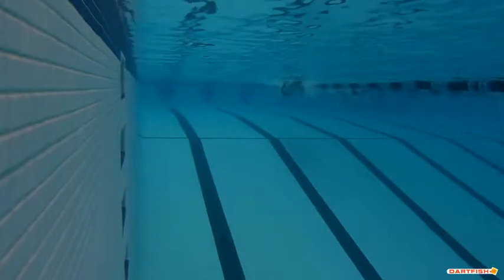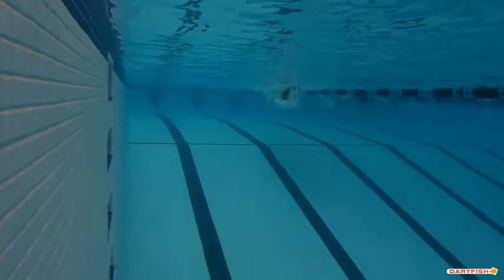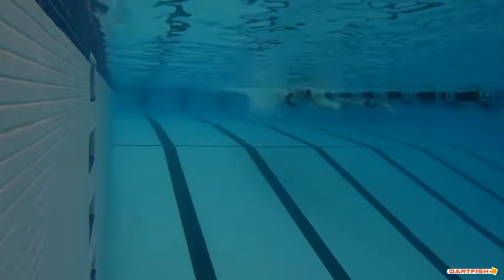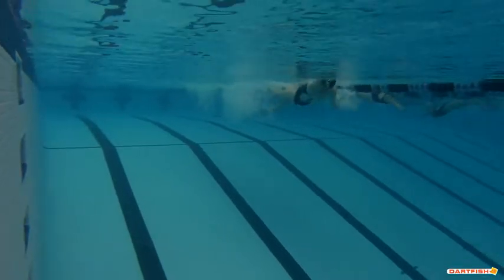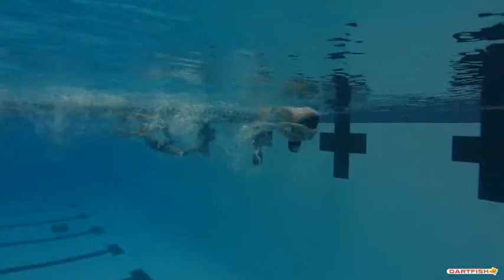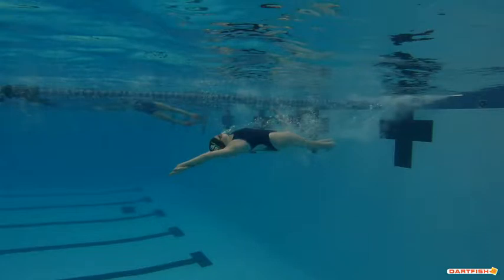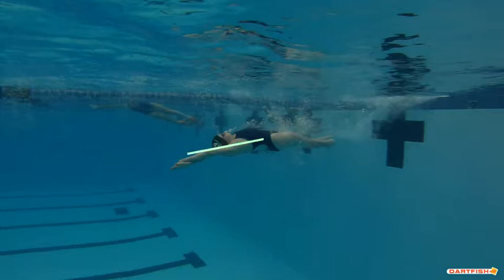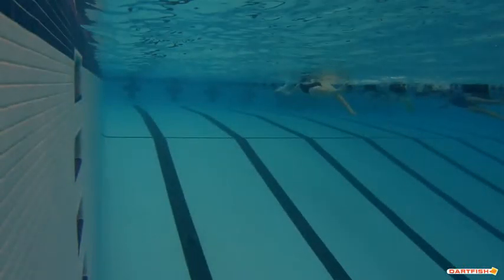Lexi T Back Final UW Side